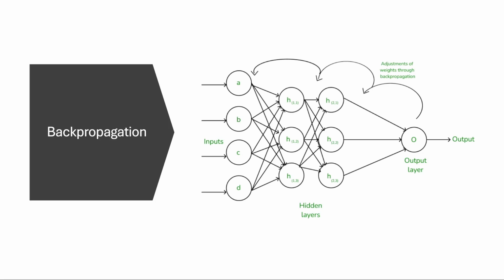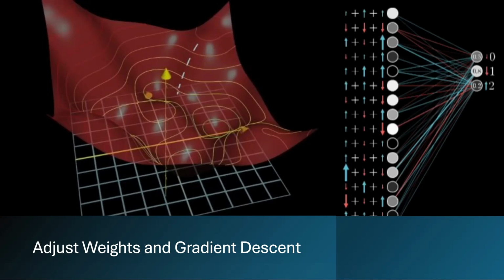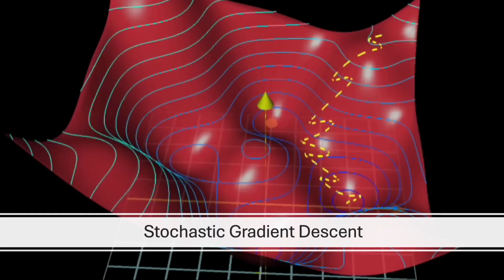Backpropagation | Week 3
first one earlier was a mis upload.